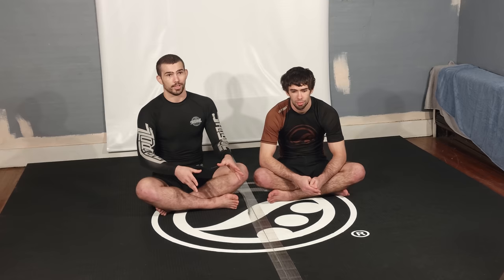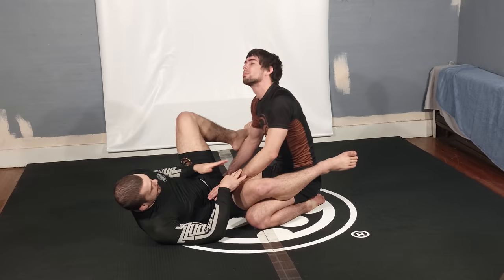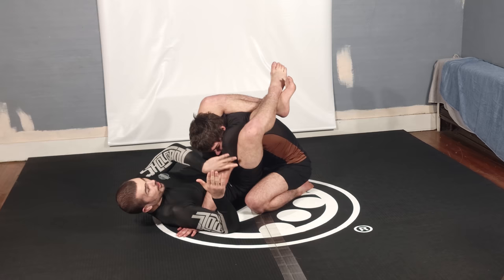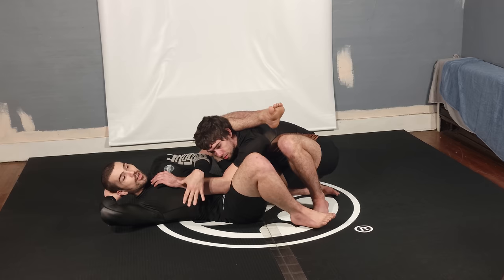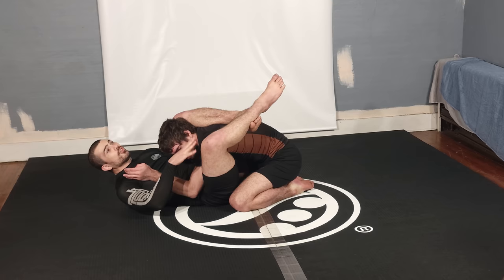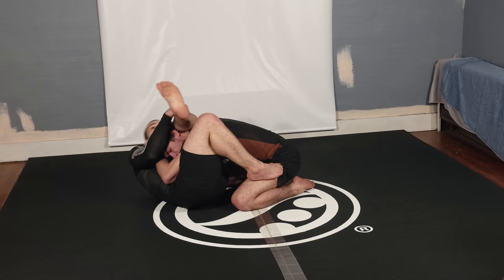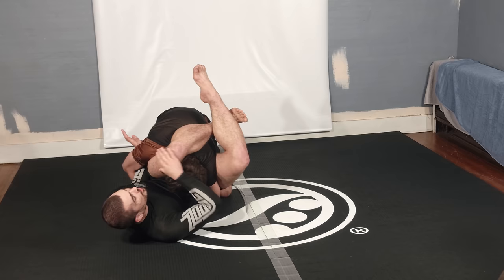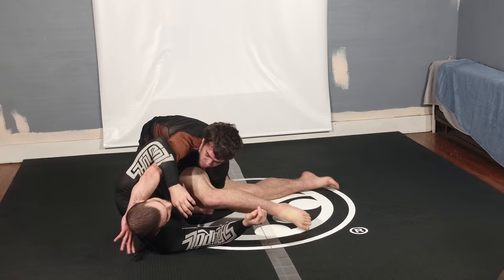Wiltse's Short-Kings' Guide to Finishing No Gi Triangles - Part 1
Wiltse's Guide To Finishing Triangles for the Short Kings out there. Part 1.

00:00 intro
00:09 Introduction to Triangle Control
05:18 Wiltse's Favorite Triangle Finish
12:06 Standard Triangle Finish
17:37 Troubleshooting Arm Locked Under Body
26:43 Dealing With Someone Throwing Your Legs Off
29:42 Dealing With Extreme Posture
33:39 Dealing With Them Throwing Legs Over
39:59 Dealing With Getting Stacked
44:05 Opponent Tries To Stand Up
46:16 Triangle Armbar
50:02 Drills You Can Do To Improve Your Triangles
54:32 A Wild Riddle Appears

There are a lot of variations out there for the triangle choke. These are the options and variations I like to use, what issues I commonly run into, and how I deal with those. Some drills involved that help me develop my squeeze and mobility for BJJ.

The audio is uh... sketchy. Bird unplugged the mic to test something, then forgot to plug it back in so it was recorded with our phone mic 😶

- Invest in your Jiujitsu and start Buzzsawing
- Large variety of Wiltse Content